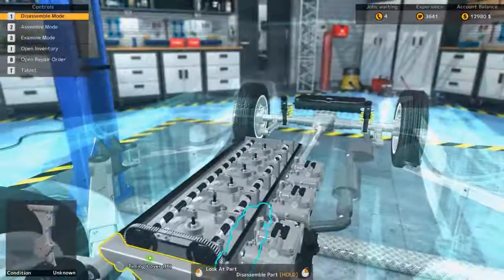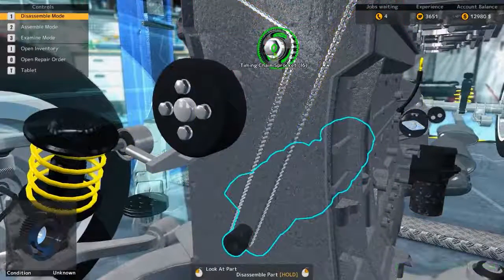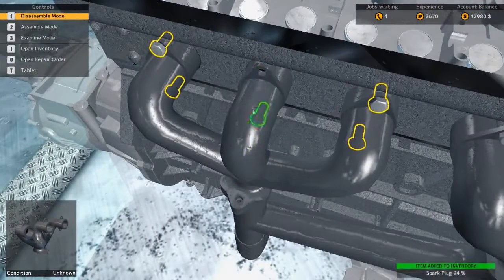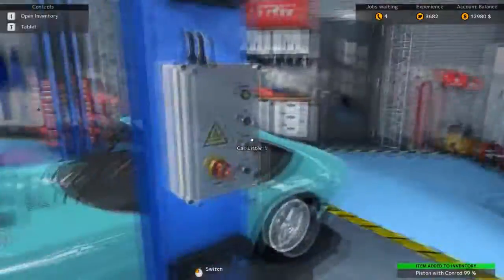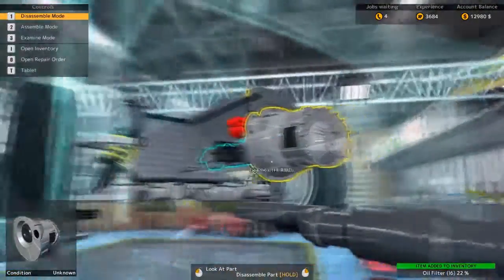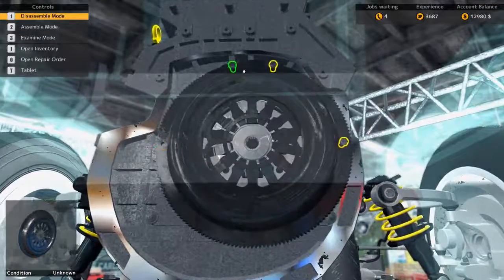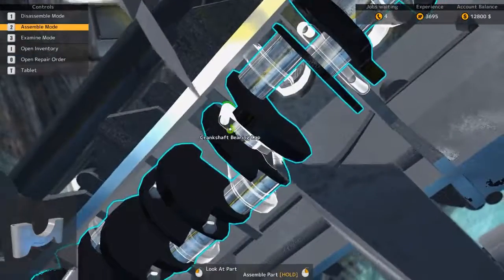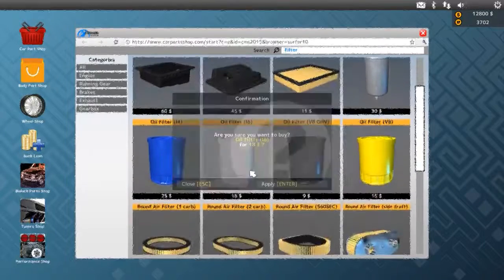Let's Play Car Mechanic Simulator 2015 Performance DLC( EP4 Fixing Sakura GT20)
Twiter ZenkaSportinink